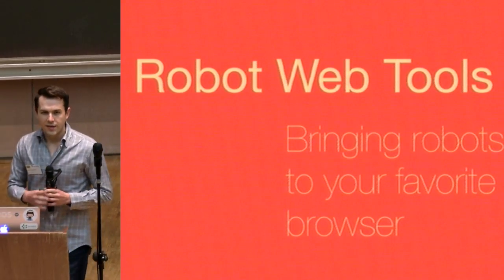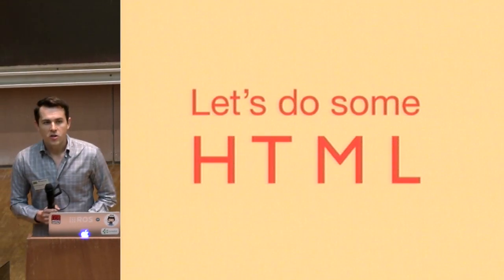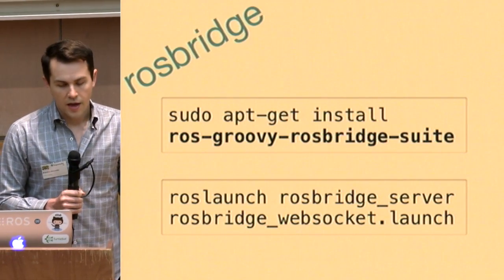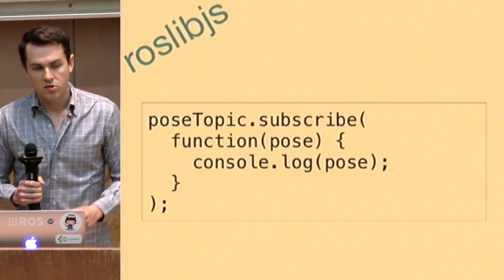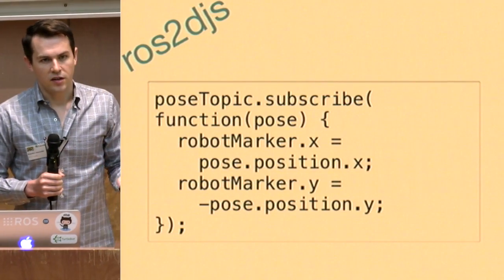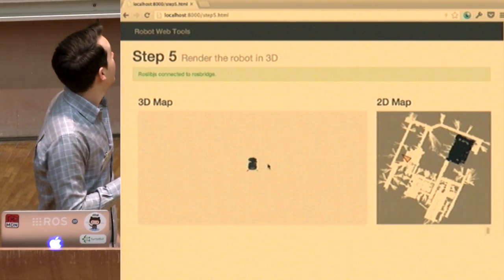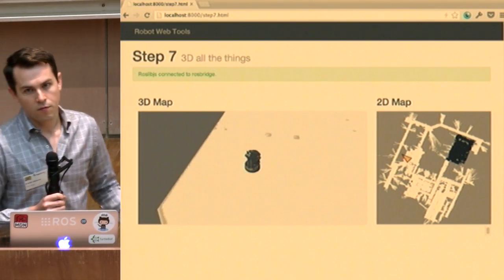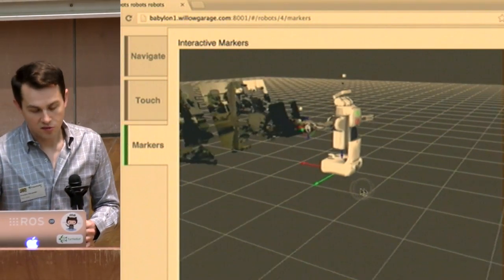RosCon2013 Track1 Day2 02 Brandon Alexander Creating web enabled robots with Robot Web Tools